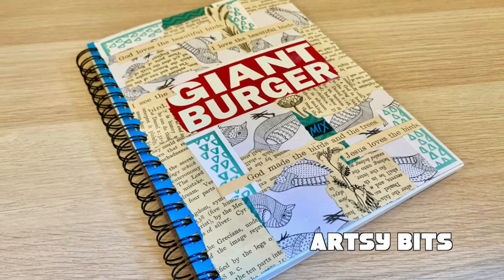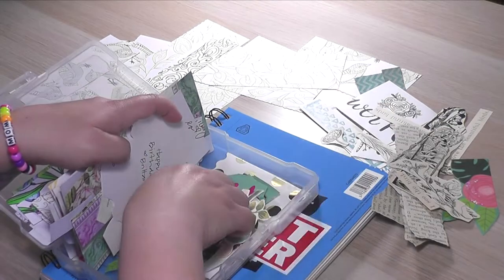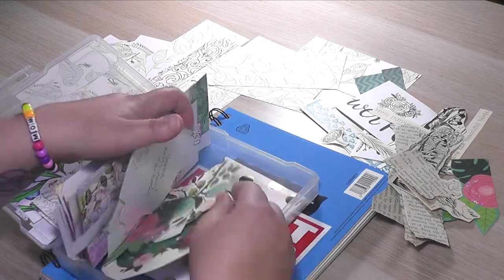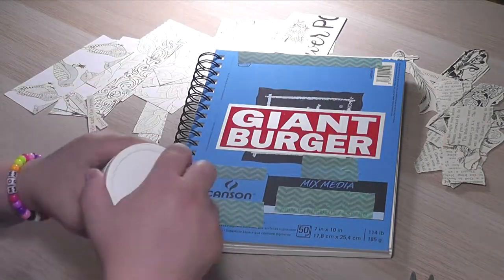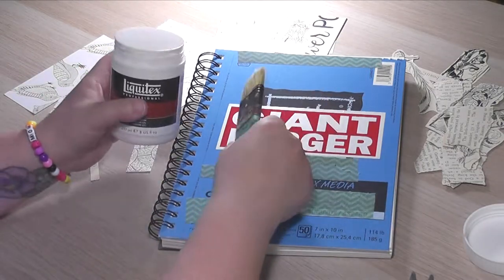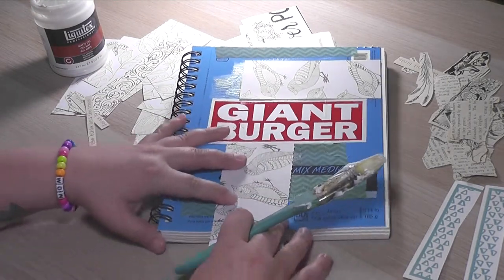Personalize a New Sketchbook | Collage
SUPPLIES IN THIS VIDEO:
Canson XL Mix Media Pad, 7" x 10"
Liquitex Matte Gel Medium